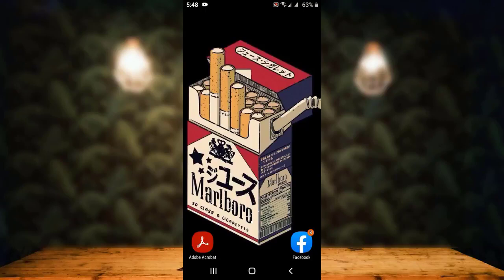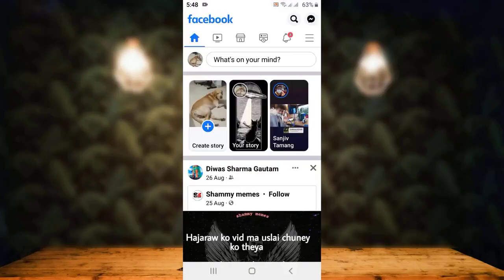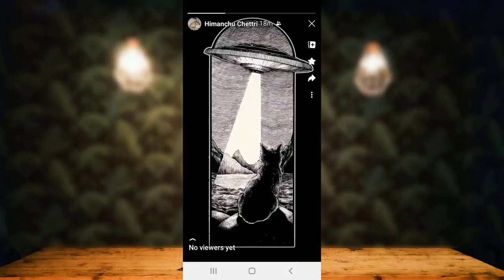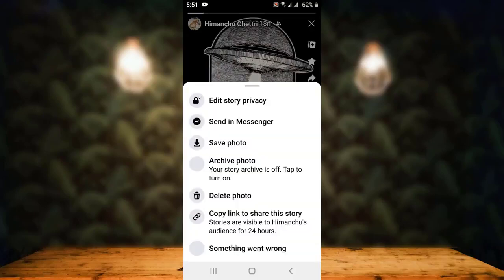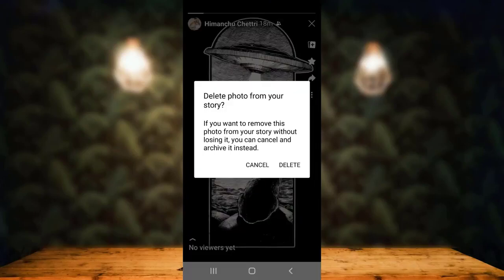How To Delete A Story on Facebook | 2023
In this tutorial, I will guide you on How To Delete A Story on Facebook.